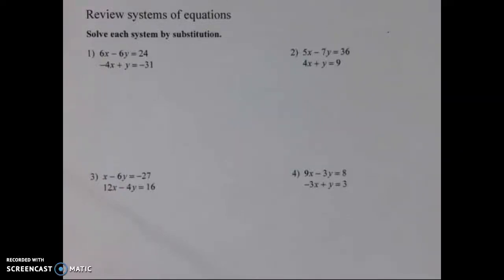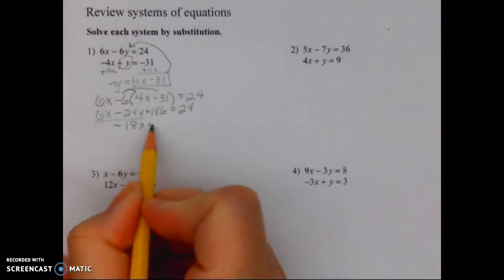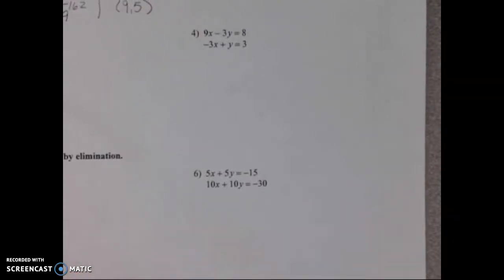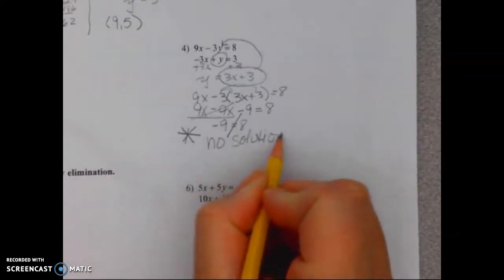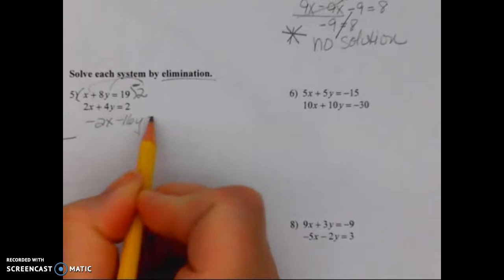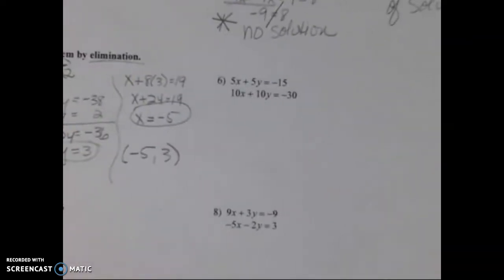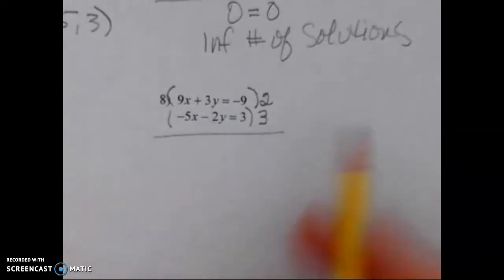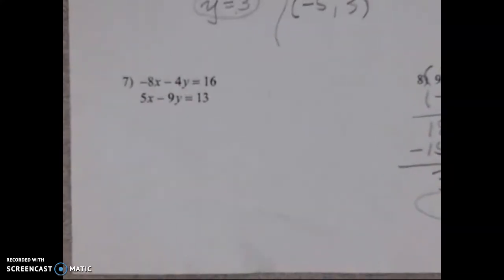review sytems of equations